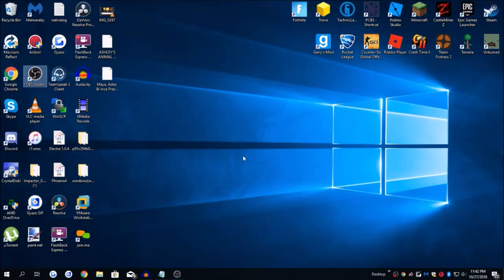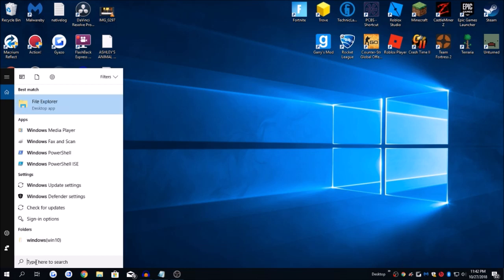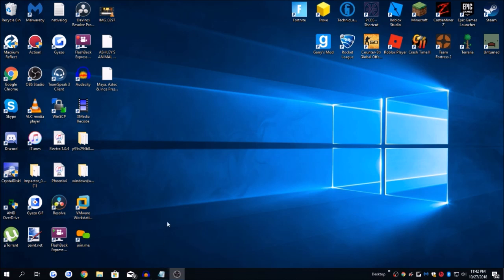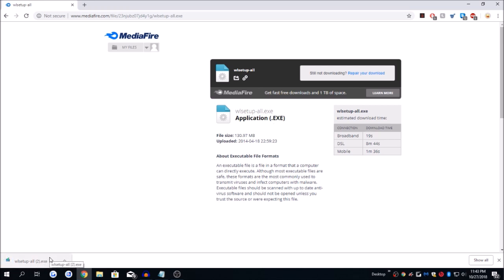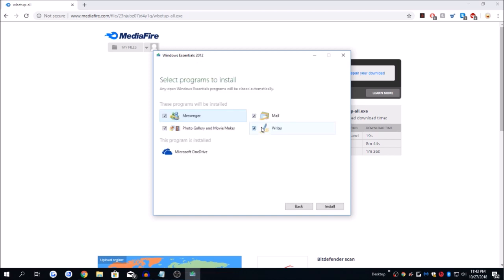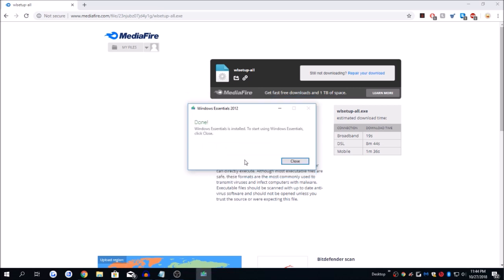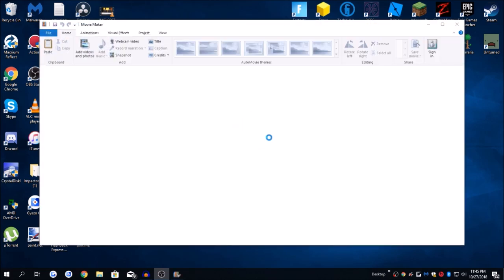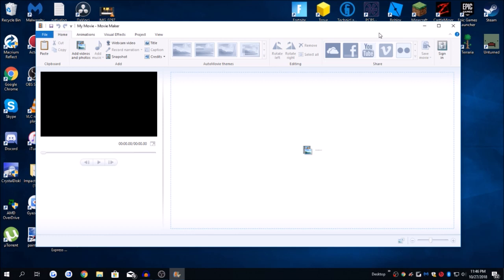How to get Windows Movie Maker on Windows 10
This is a tutorial I thought you'd be able to use